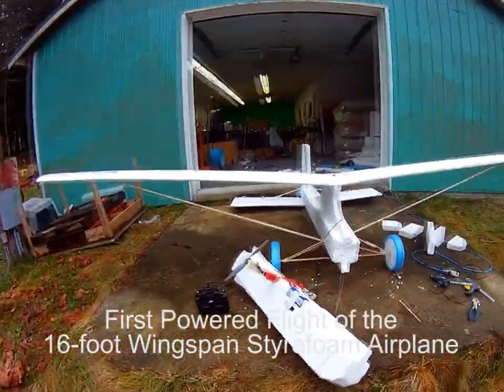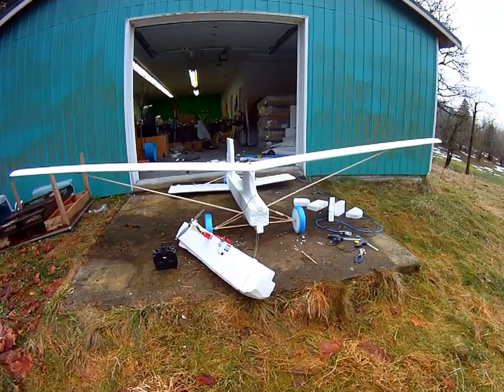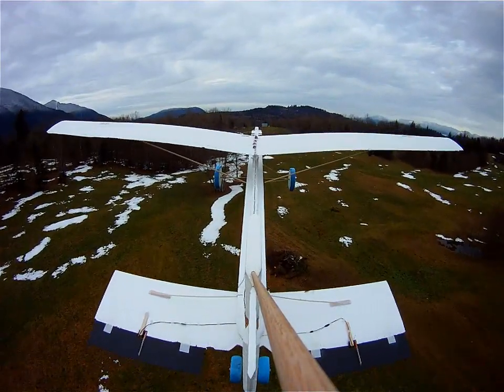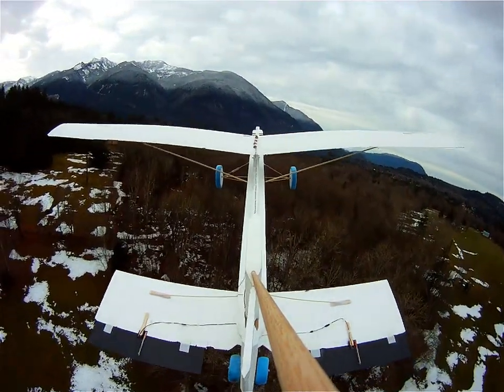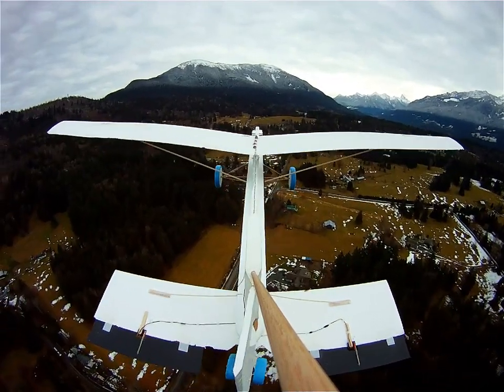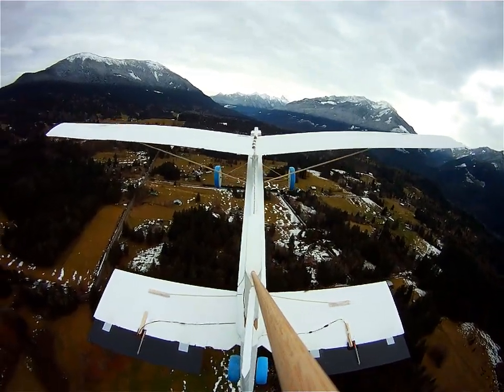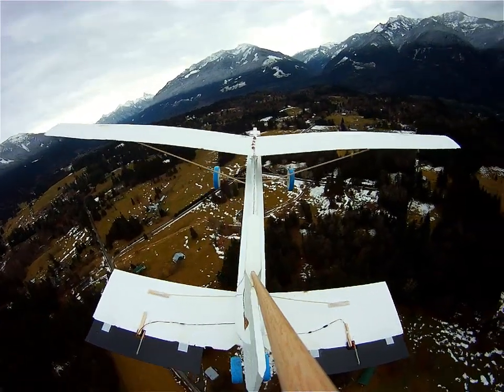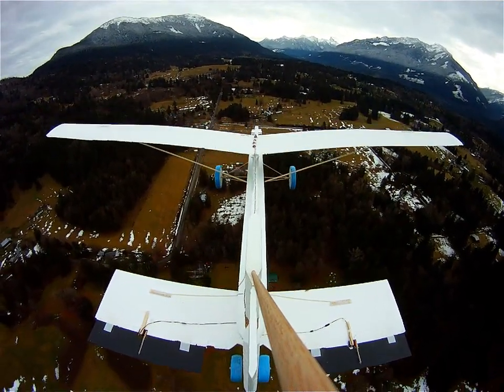16-Foot Plane First Flight.f4v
The first successful flight of an unusually large 16-foot wingspan radio-controlled styrofoam airplane.  It's powered by two lithium polymer batteries and two brushless electric motors.  The motors are running at about ¼ power to avoid ripping the plane apart.